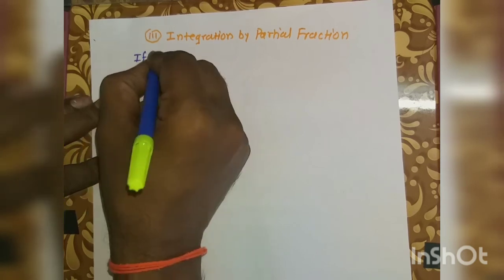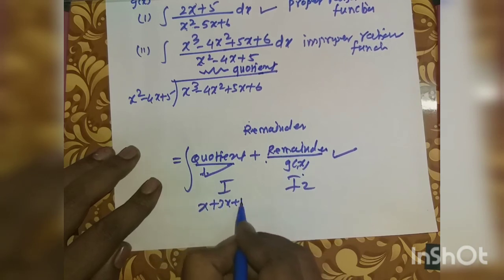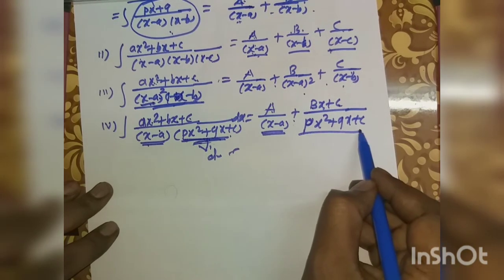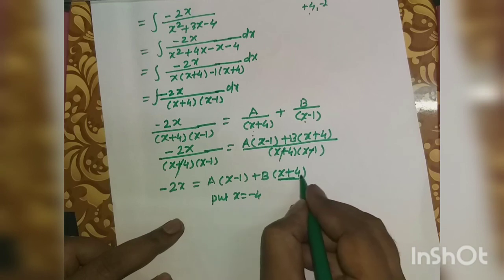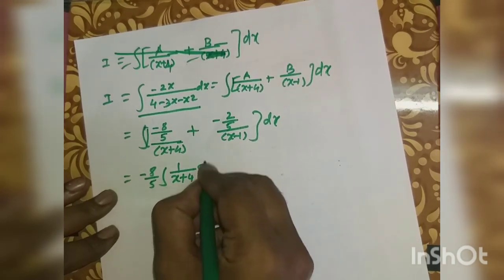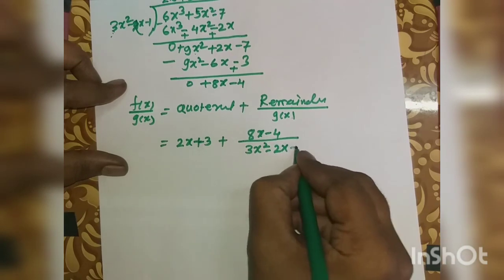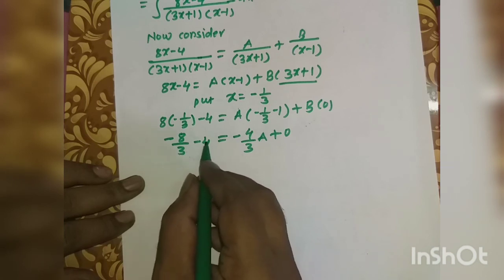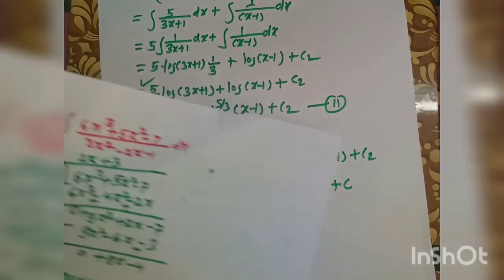Integration by partial fractions